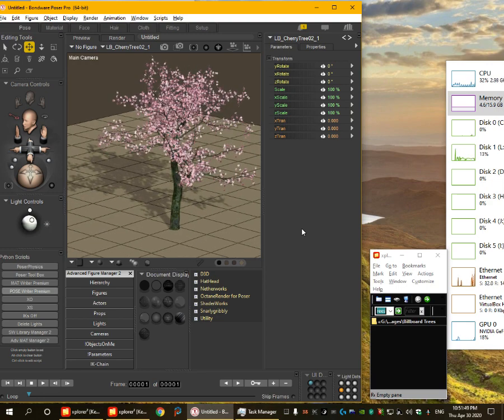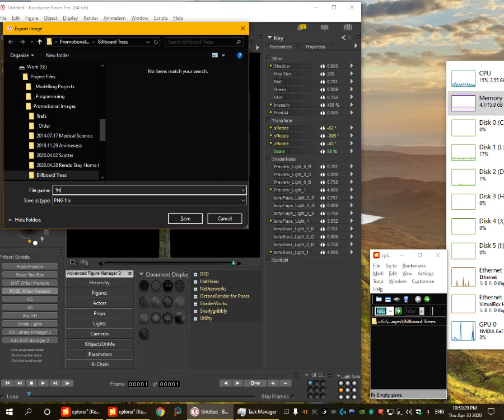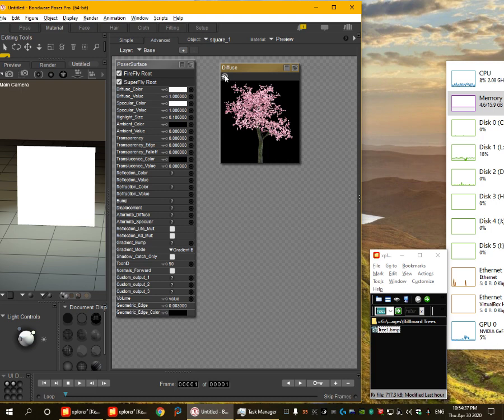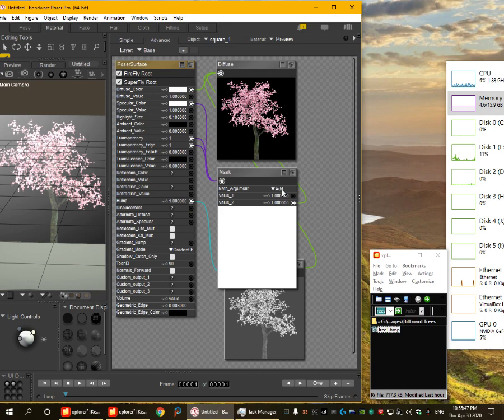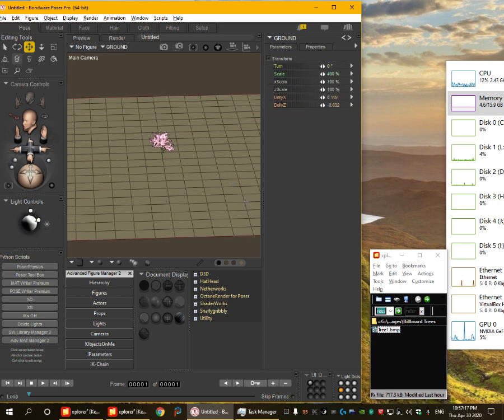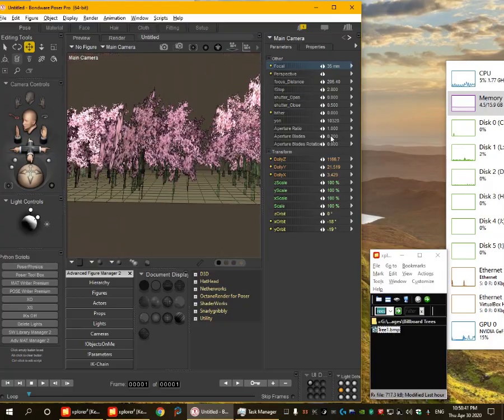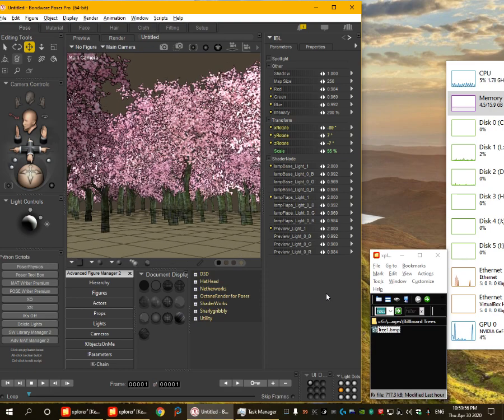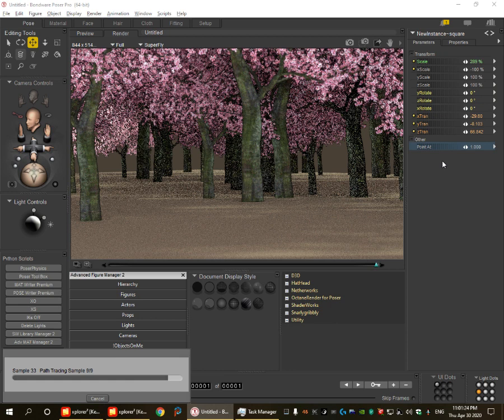Poser Tutorial - How To Make Billboard Trees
In this video, I am going to show you how to create a billboard tree out of a full 3D one using a single render in Poser, and then create a whole forest with it in less than 10 minutes using the Scatter Tool.

When released, the "Scatter Tool" plug-in for Poser 11 will be available at HiveWire3D.